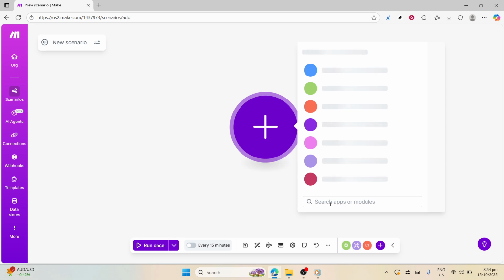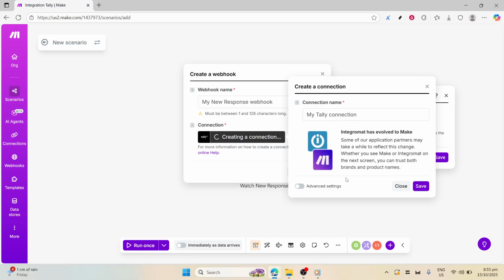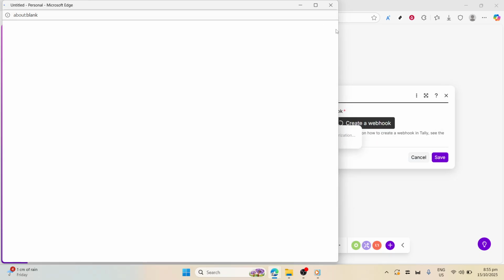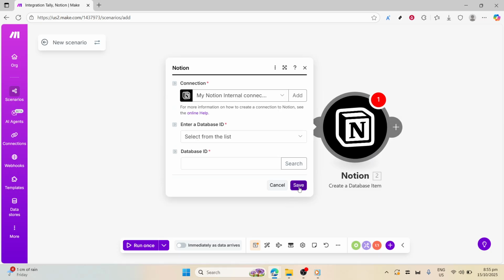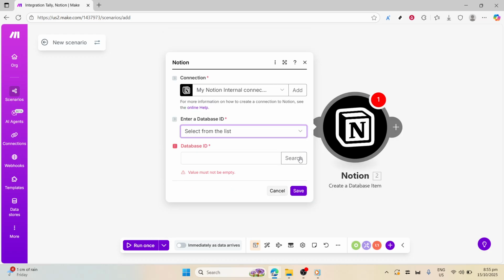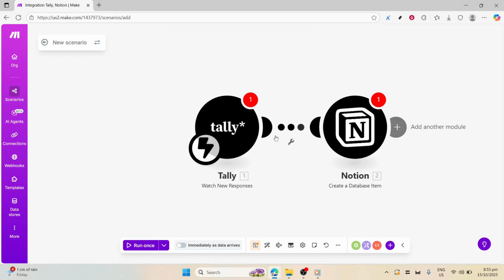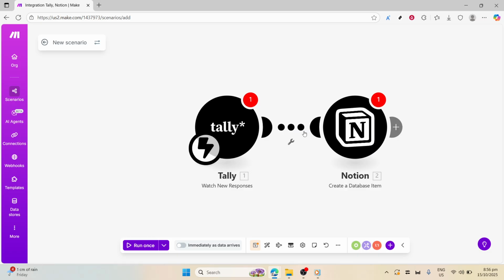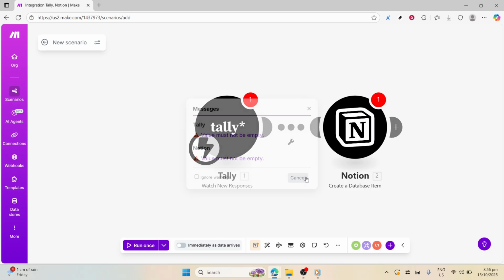How To Connect Make.com with Tally and Notion (Tri-App Flow)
⚙️ Learn how to connect Make.com with Tally and Notion — create a smooth tri-app automation flow! 🚀📊